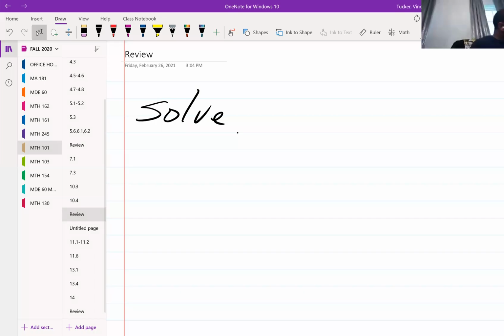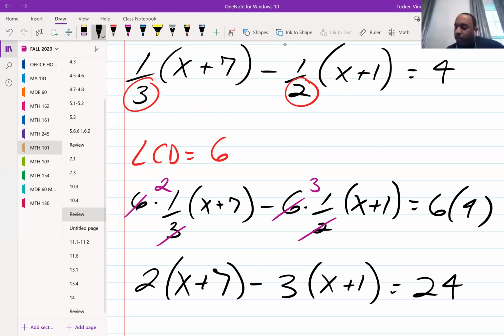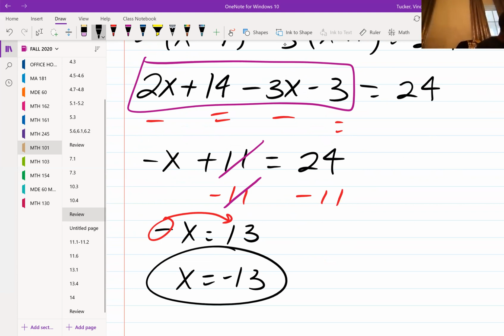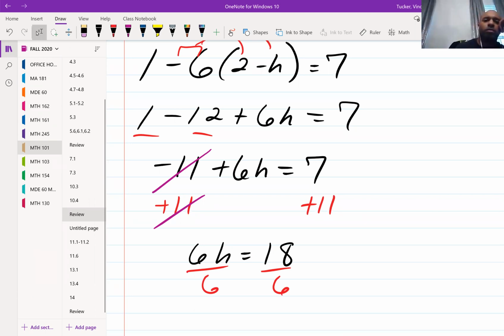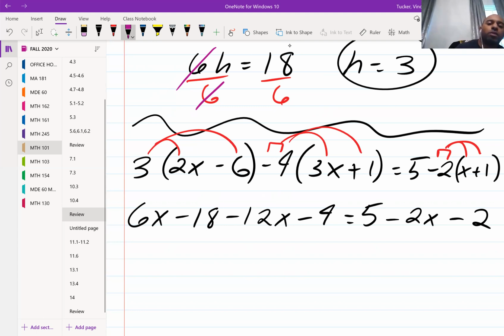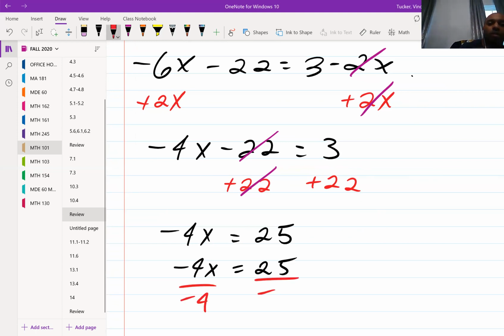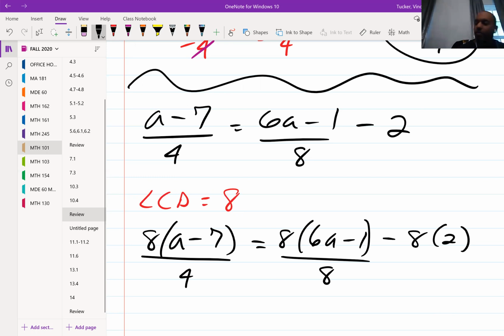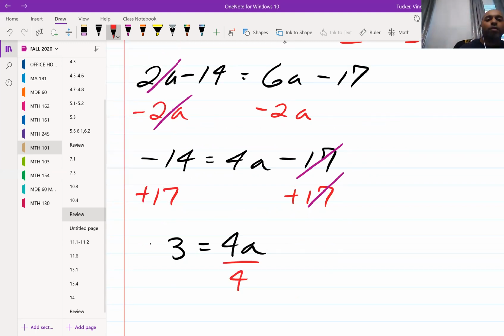Elementary Algebra ~ 3:00 Class Lecture ~ 2/26/21